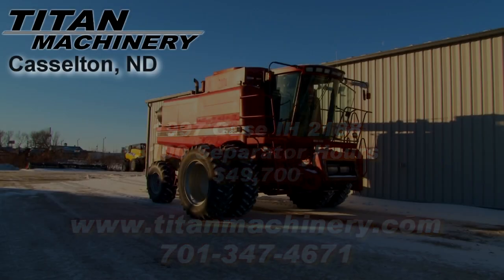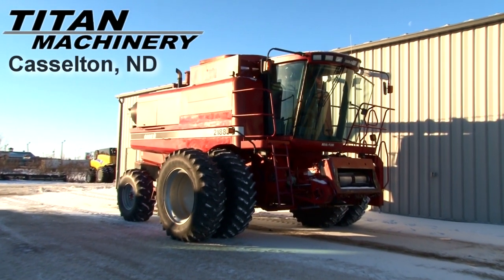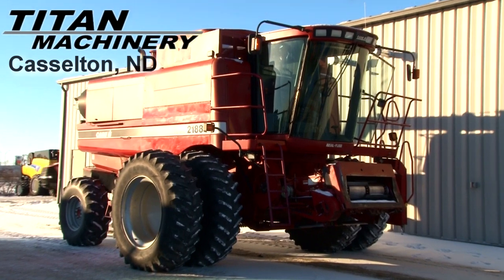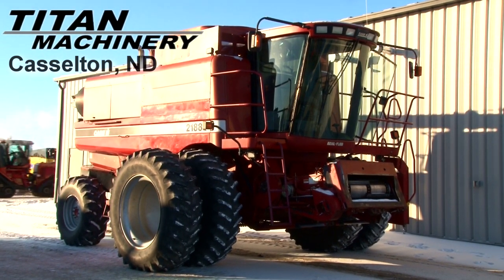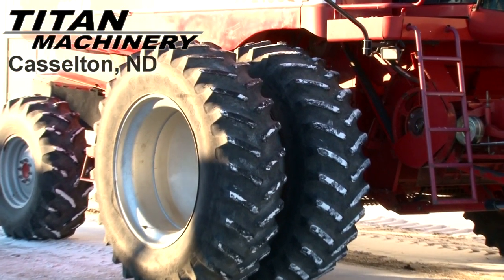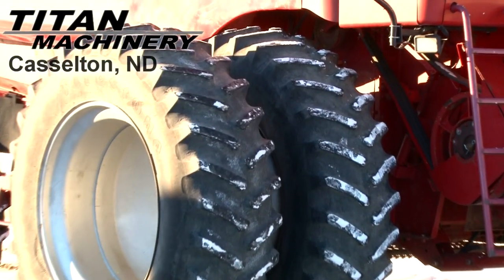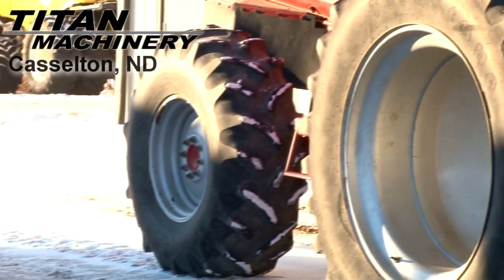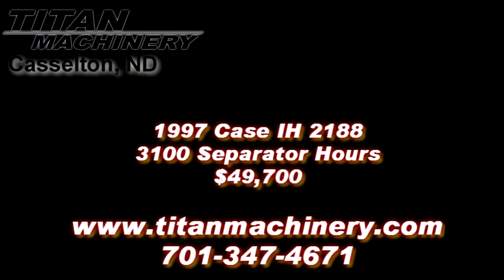Case IH 2188 Combine Sold on ELS!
Titan Machinery 1701 Governor's Dr Casselton North Dakota USA 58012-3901
For Sale Used 1997 Case IH 2188 Combine SOLD serial# JJC0195411 stock# 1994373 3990 hours
49700.00 USD
• Stock #: 1994373
• Available: Immediately
• Category: For Sale SOLD
• Class: Used
• Make: Case IH
• Year: 1997
• Model: 2188
• Fuel Type: Diesel
• Serial#: JJC0195411
• Est. Engine Hours: 3990
• Separator Hours: 3100
• Horse Power: Standard
• Drive Type: 2WD
• Hydrostatic Transmission: Yes
• Final Drive: Planetary
• Terrain: Conventional
• Crop: Corn & Beans
• Thrashing: Rotary
• Cylinder: Rasp Bar
• Contour Feeder House: No No
• Auto Header Height: Yes
• Auto Pilot: No
• Drive Tire Size: 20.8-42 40%L 40%R
• Steering Tire Size: 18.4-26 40%L 40%R
• Rear Attachment: Straw Spreader No
• Dual Tires: Yes 40%L 40%R
• Grain Bin Extension: Yes
• On Board Computer: No
• Warranty: No
• Extended Warranty: No
• Extended Warranty Available: No
• Cab Condition: Good
• Paint Condition: Good
• Separation: Rotary
• Fore/Aft Reel: Yes
• Sieves: Standard
• Sieve Adjustment: Manual
• Printer: No
• Overall Condition: Good